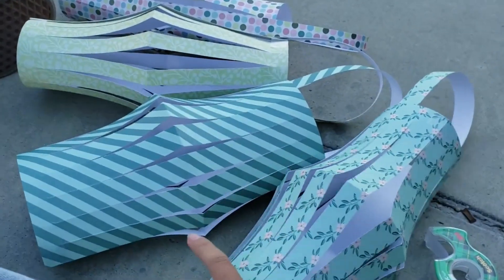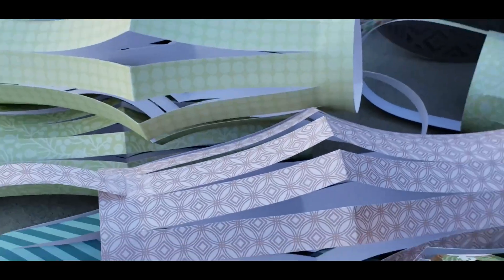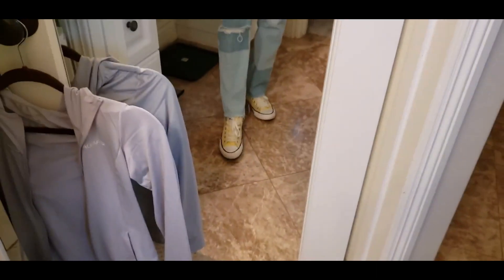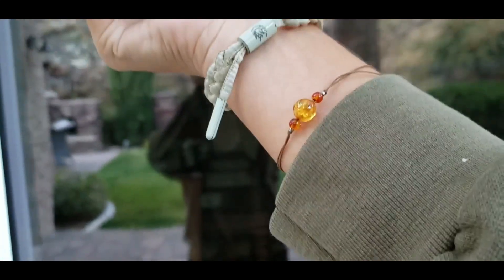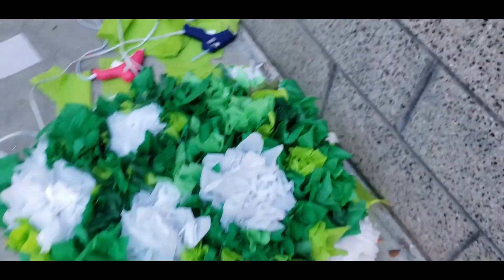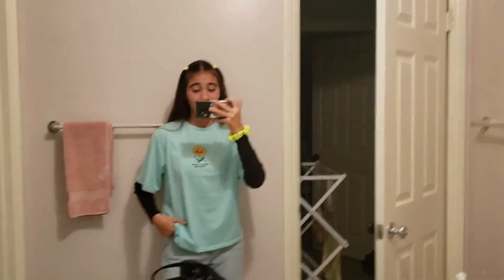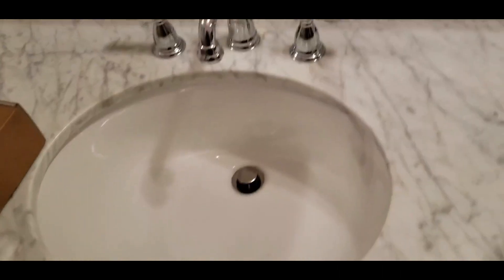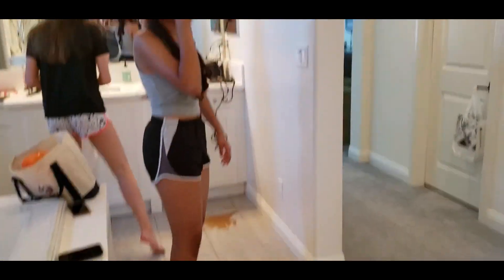homecoming week! (grwm, spirit week, float building) 2021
Hey guys!!! So um, been a while, but here I am!! (sorry, been super busy with school :/)
In this video, I bring along with me during homecoming week which was so much fun!!!
There was also float building which was sick!

Also, if you love music then check out my friend, she is sooooo good at singing!